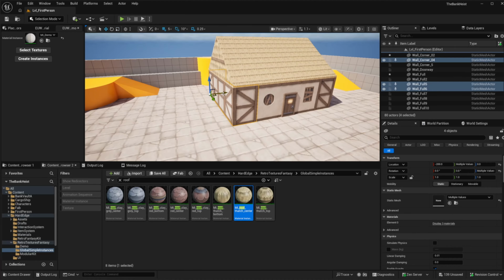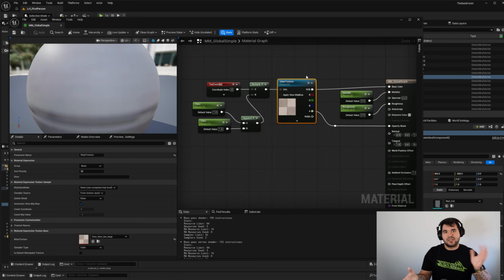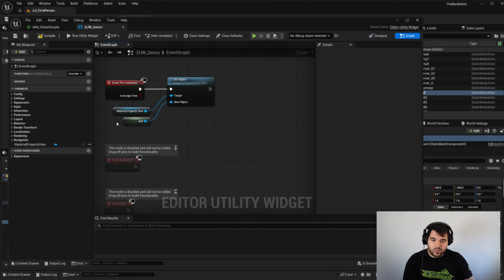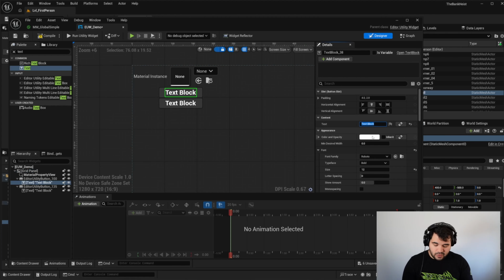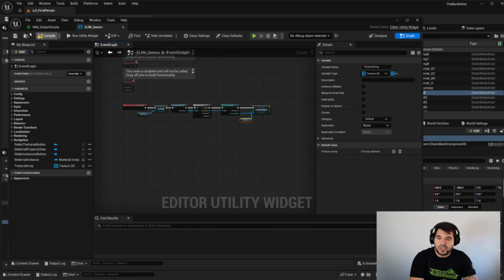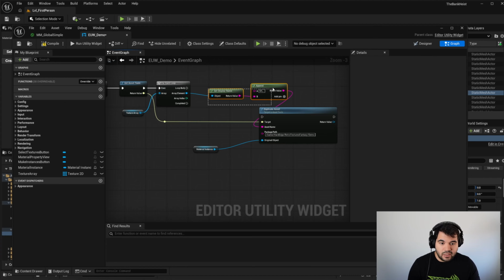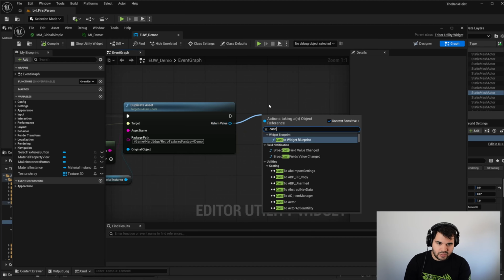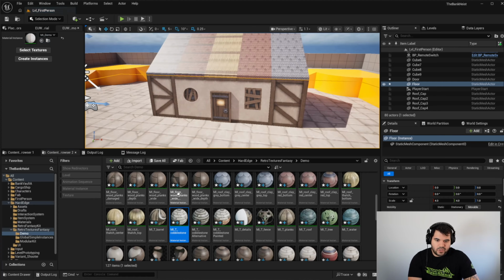STOP Making Materials Manually!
In this video we automate creating material instances with an Editor Utility Widget